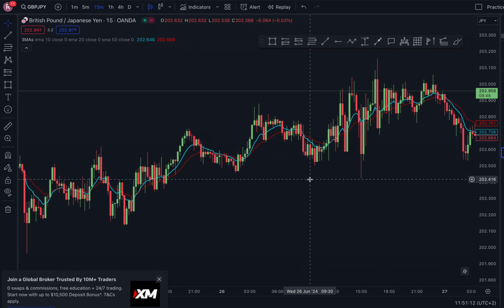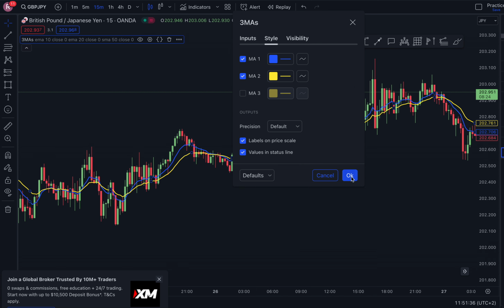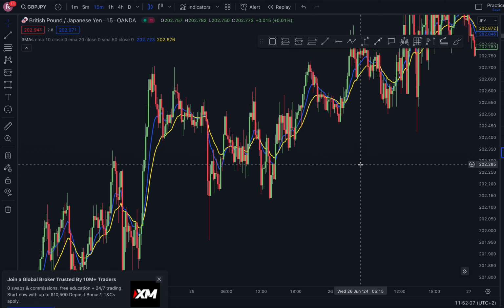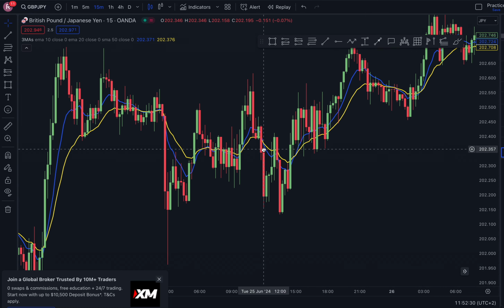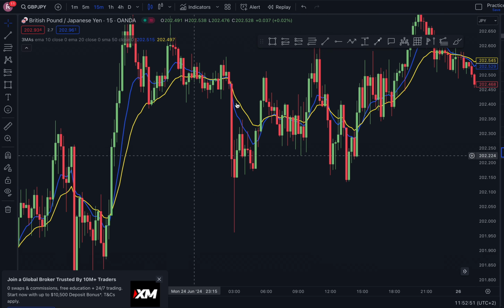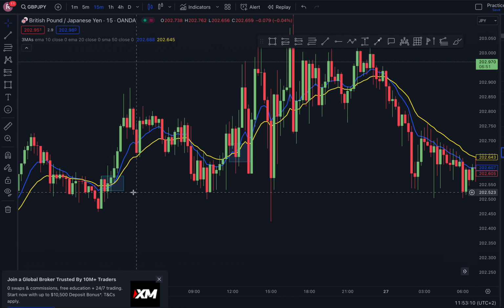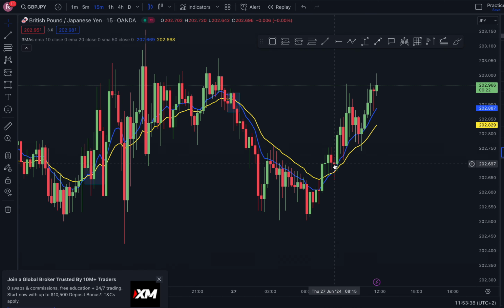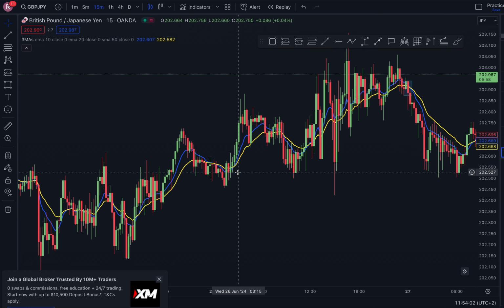SIMPLE PROFITABLE EMA CROSSOVER Forex Trading Strategy | Indicator